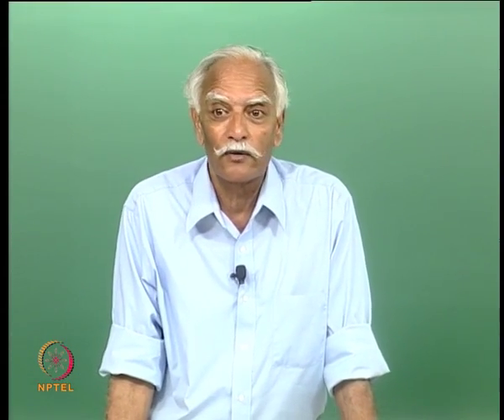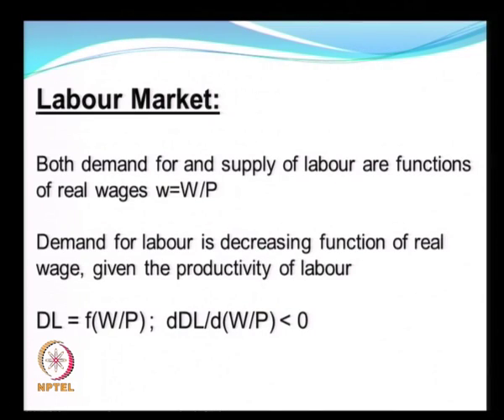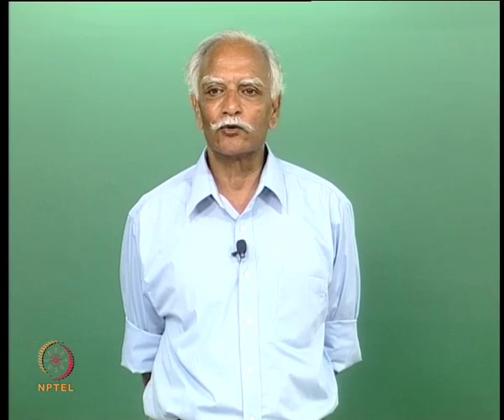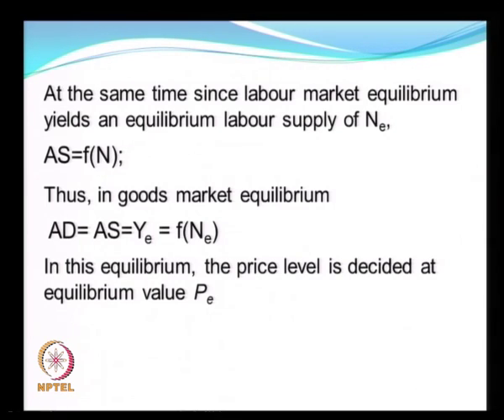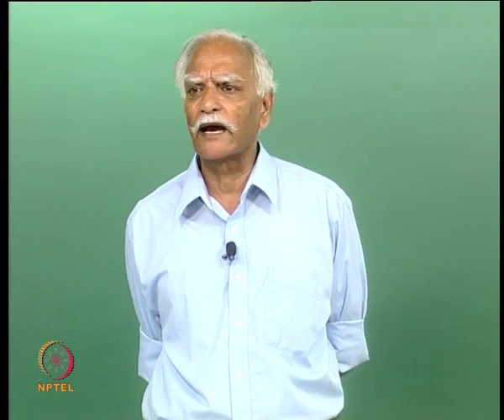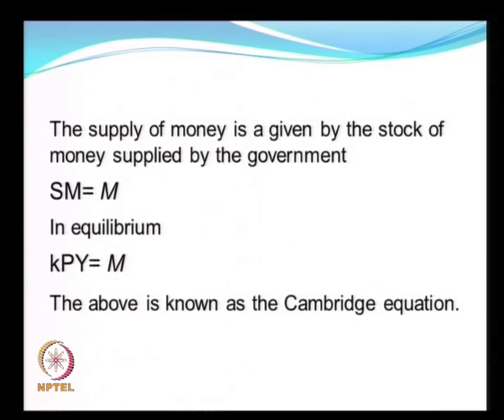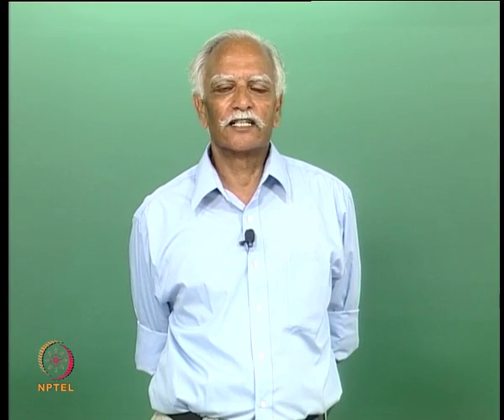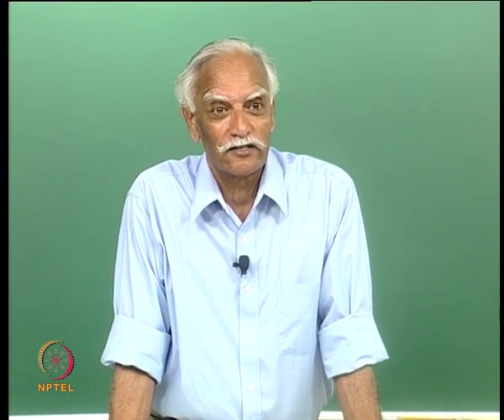Mod-01 Lec-28 The centrality of the idea of efficiency in the study of market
History of Economic Theory by Dr. Shivakumar, Department of Humanities and Social Sciences IIT Madras, For more details on NPTEL